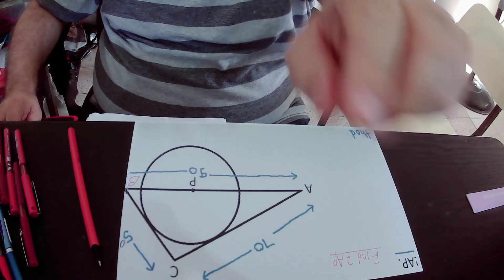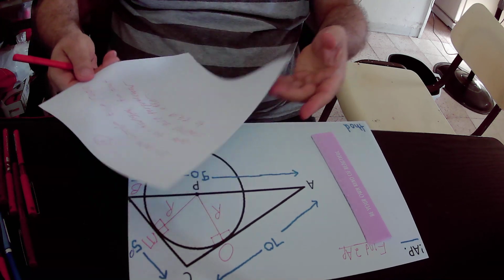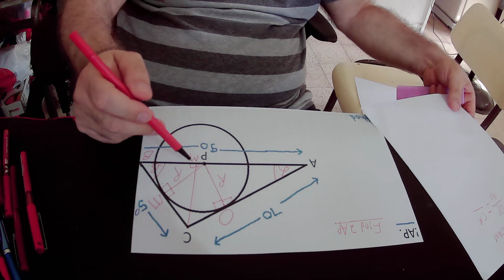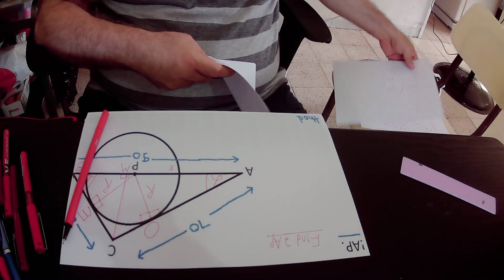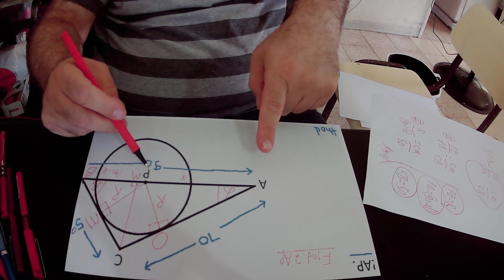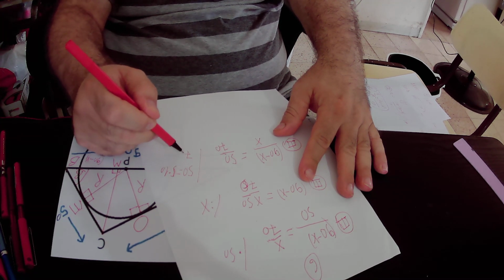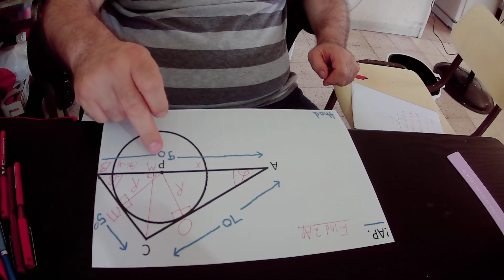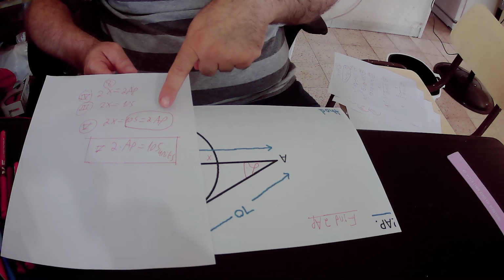Australian Intermediate math Olympiad 2017